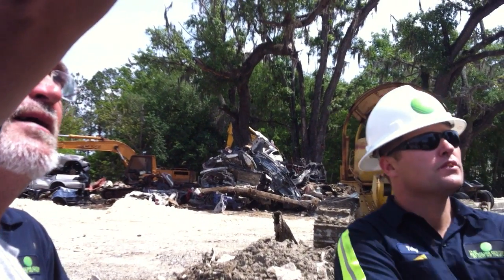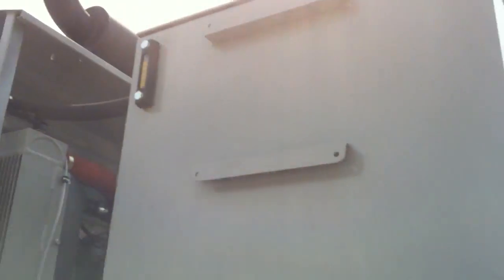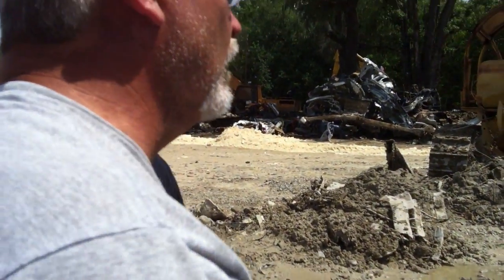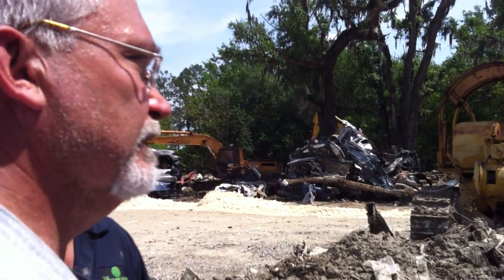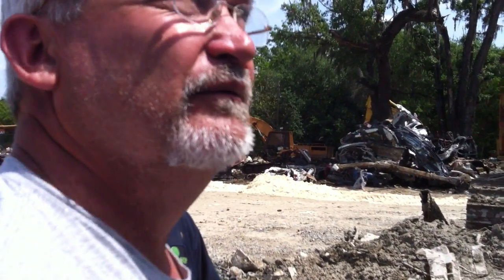Hydraulic tank site glass